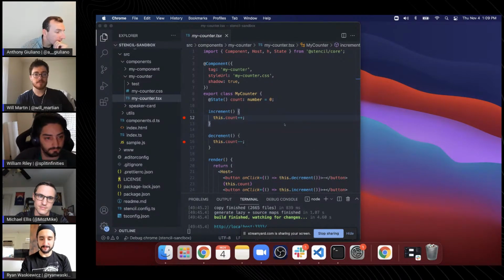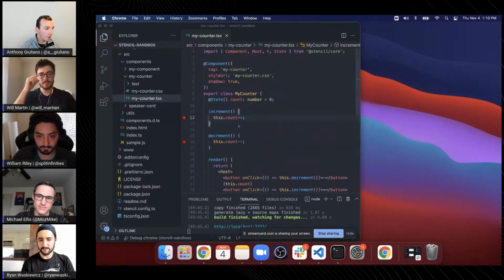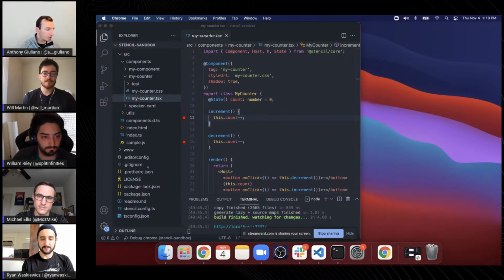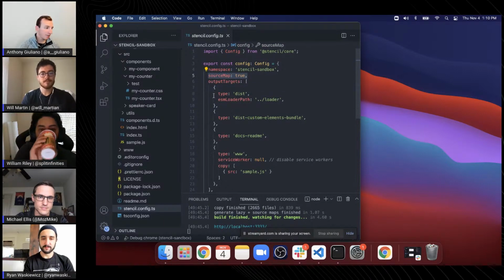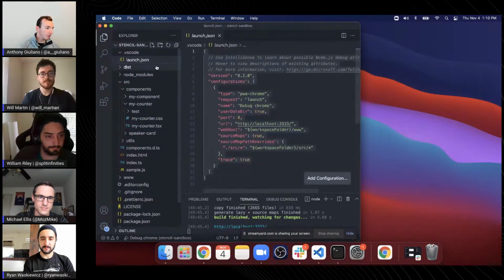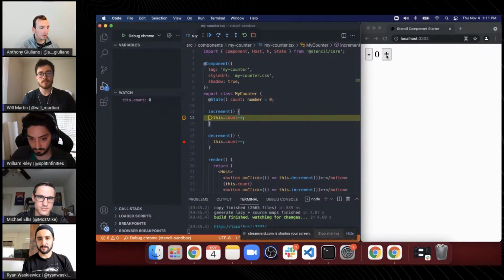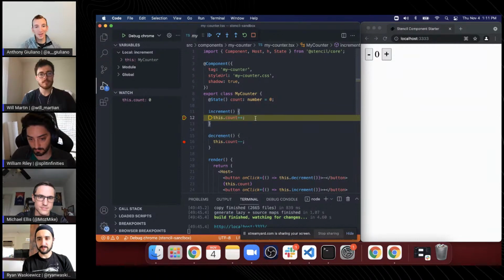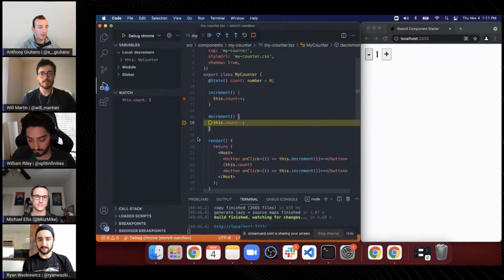Stencil Office Hours: November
Come meet the Stencil team and hear about our plans for the future of Stencil.
Can't make the stream? No worries, you can ask your question here and we'll be sure to answer it.